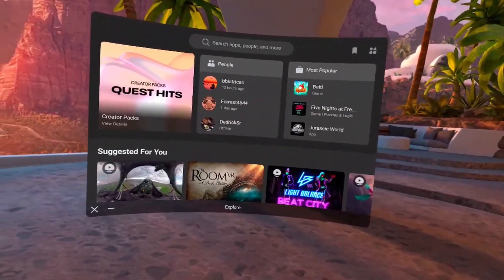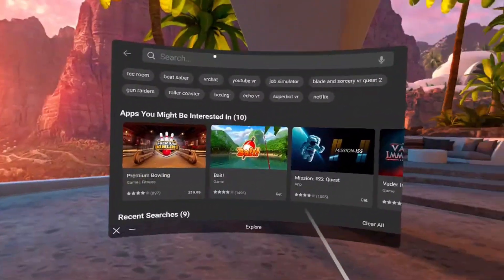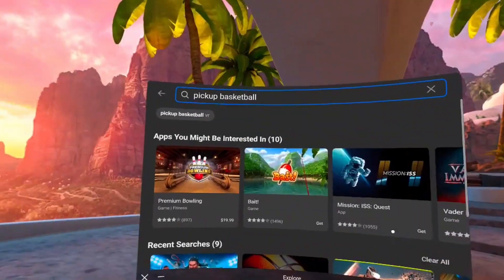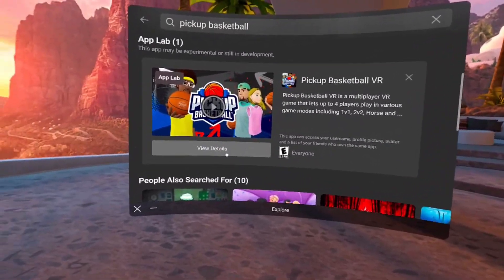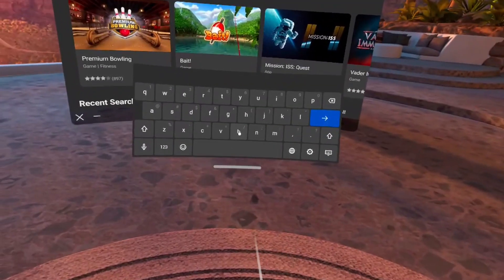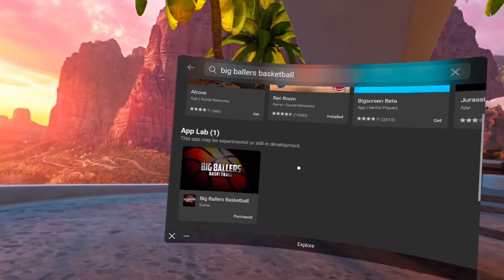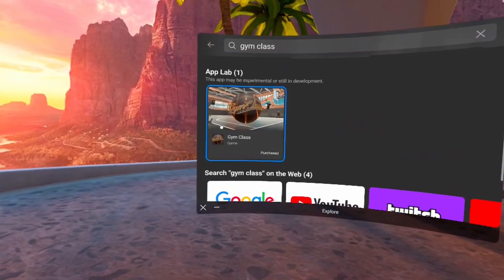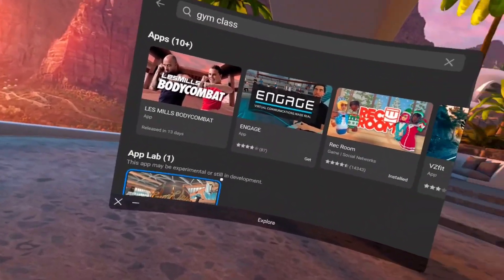How to Download App Lab Games through Oculus Quest 2 Store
This video is a tutorial on how to find and download app lab games i.e. Big Ballers Basketball, Pickup Basketball, Gorilla Tag, Gym Class, and more.